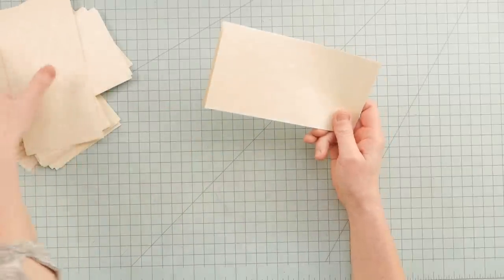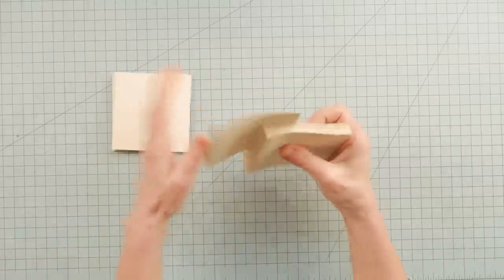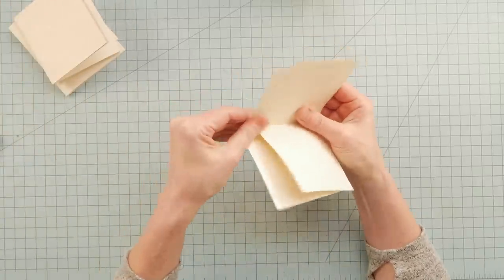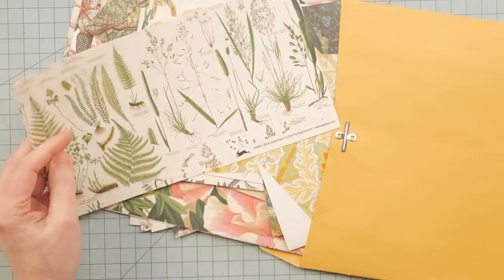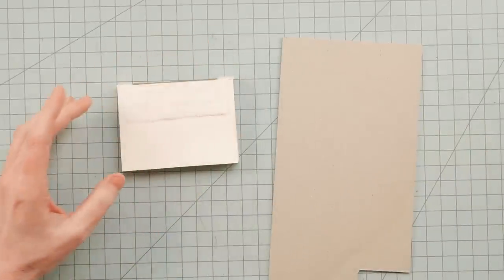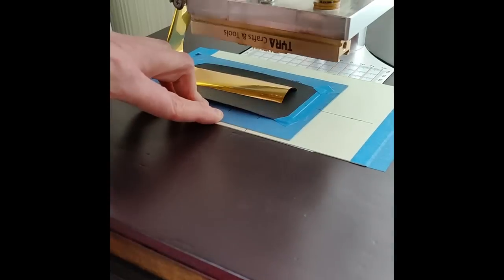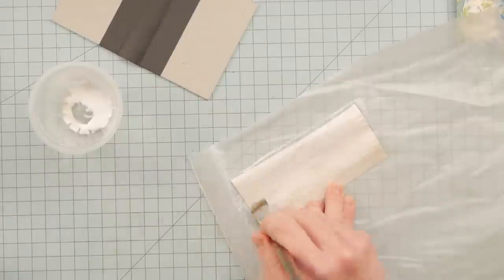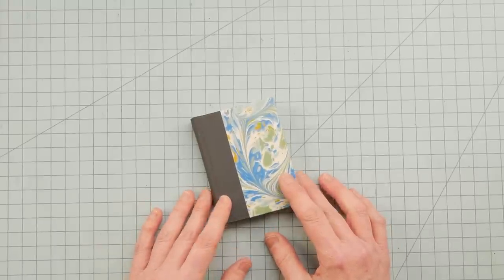DIY SMALL HARDCOVER BOOK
Reproduction and distribution of this channel's content in any form without the written permission of ©Nik the Booksmith is prohibited.

0:00 - intro
0:17 - folding signatures
1:24 - spring cleaning blather
6:08 - template for marking sewing holes
7:24 - marking holes in signature pages
13:30 - sewing signatures into book block
15:27 - spring cleaning blather ends
15:46 - adding super and headbands
16:32 - endpapers
19:53 - trimming down book block
20:02 - filling in spine
20:56 - cutting cover boards
24:11 - gold foiling spine title
27:09 - assembling cover
33:39 - gluing in book block
36:14 - outro